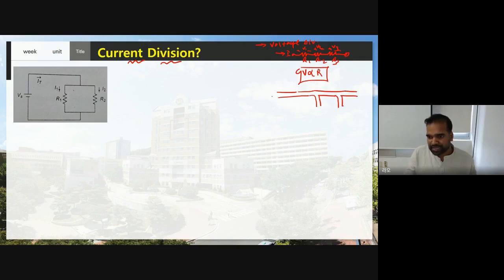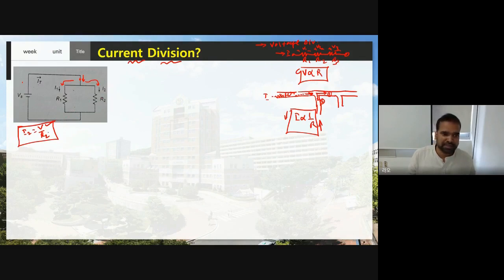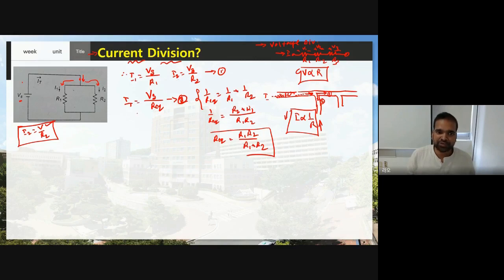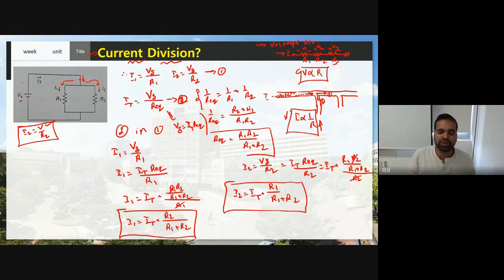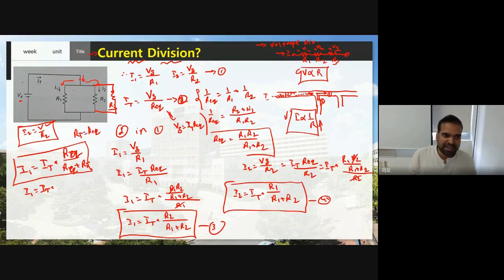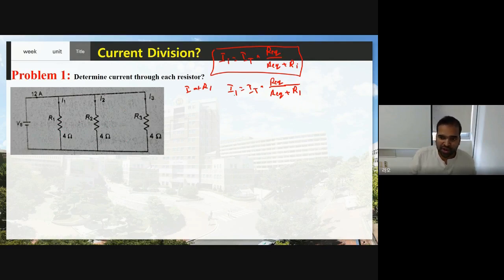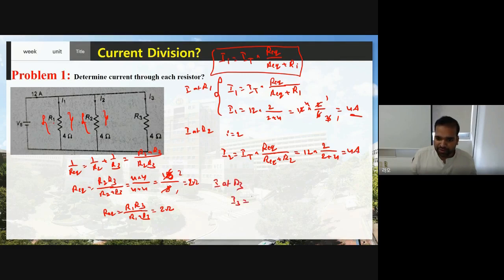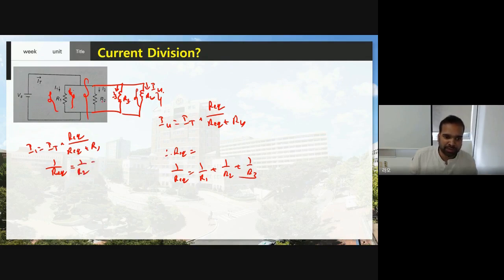Current Division Rule - Explanation, Formula and Derivation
- In a parallel circuit, the current divides in all branches.
- Current in any branch is equal to the ratio of the opposite branch resistance   to the total resistance value, multiplied by the total current in the circuit